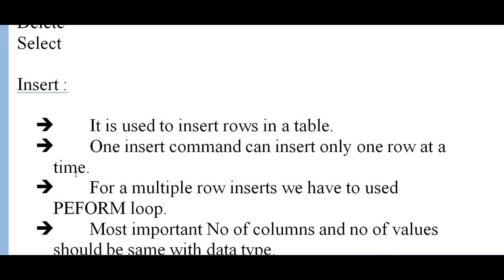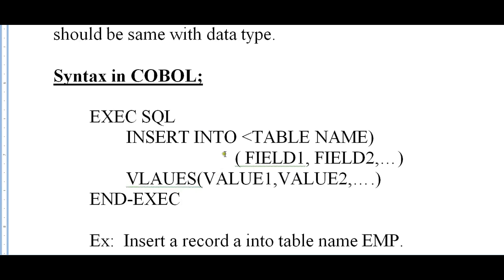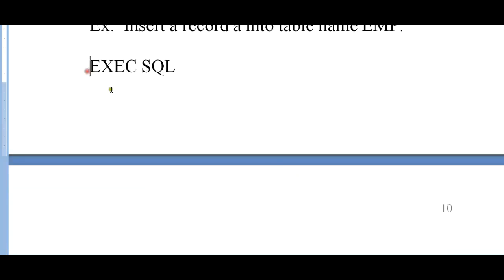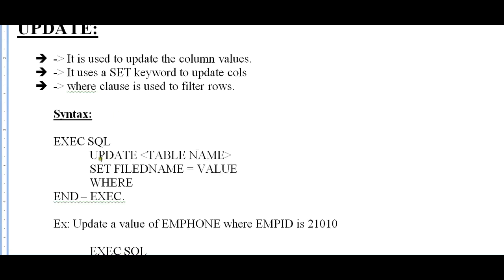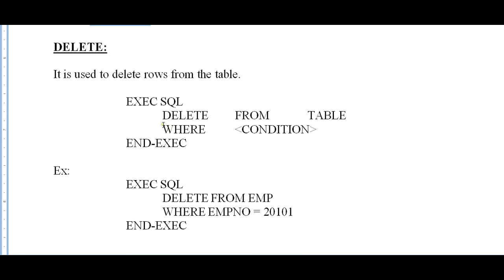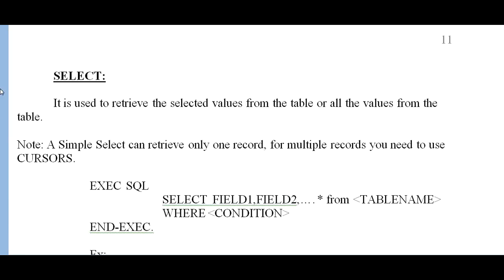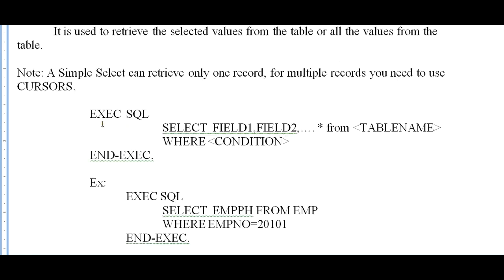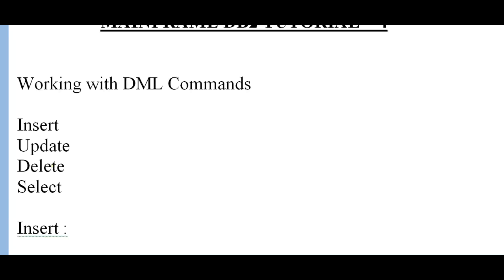DML Commands in DB2 - Mainframe DB2 Tutorial - Part 4 (Volume Revised)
Mainframe Basics DB2 Tutorial 4, gives an basic idea of DML commands and its syntax used in cobol programming.